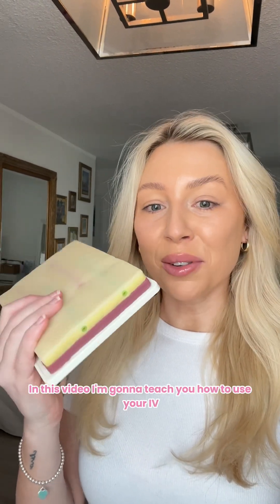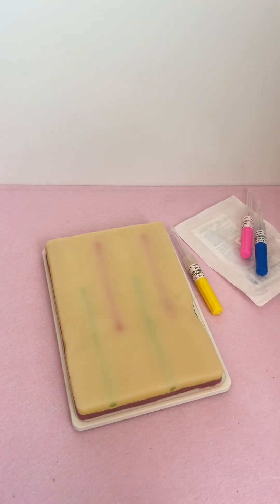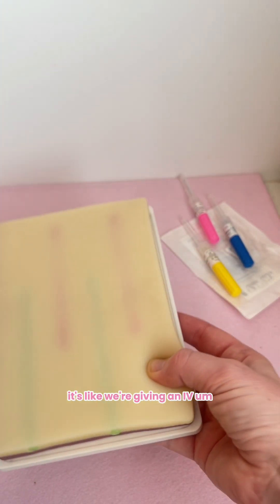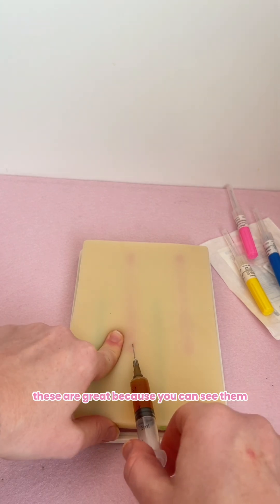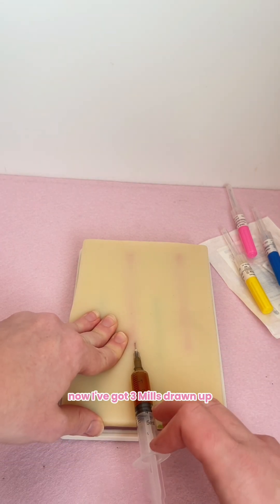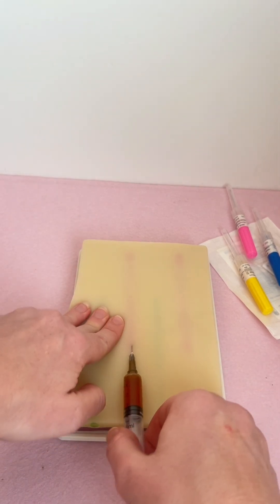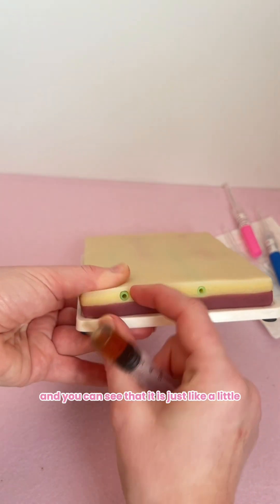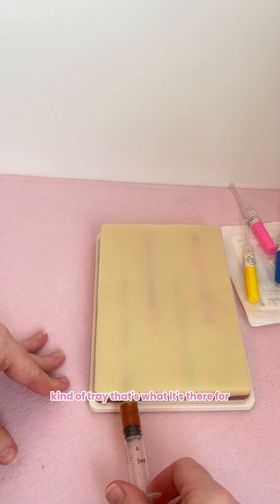How to Set Up the IV Catheter Training Kit 🩺👩🏼‍⚕️🐾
This instructional video shows you how to set up your IV Catheter Training Kit.
This kit is ideal for Vet Nurses, Vet Techs, Nursing students and phlebotomy students. 🩺👩🏼‍⚕️🐾

This video includes:
- Description of kit
- How to fill your veins
🐾  We recommend using coloured food dye as your "blood."